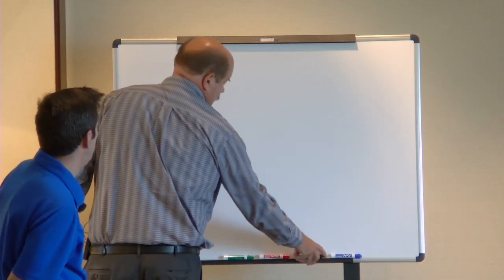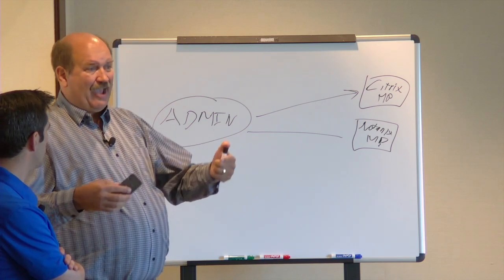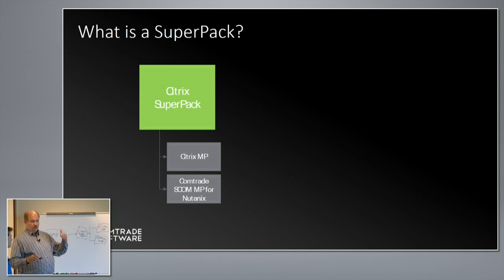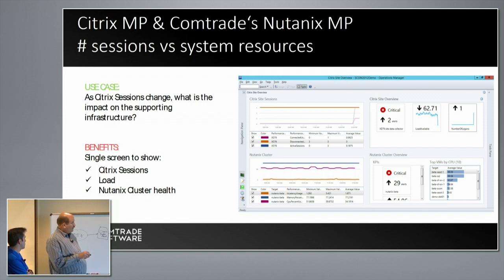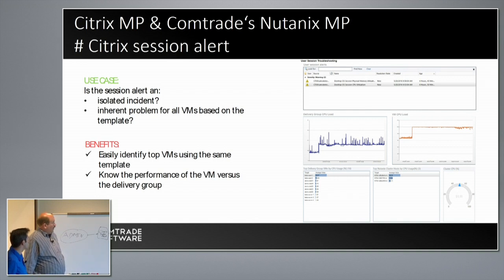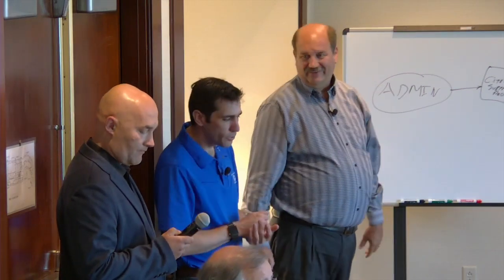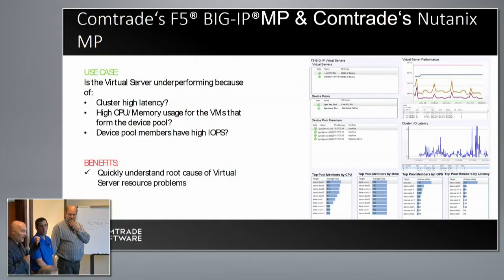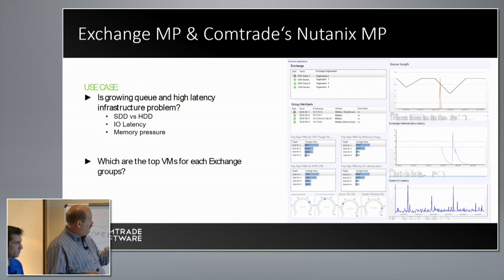Comtrade Software: Connecting the Dots and SuperPacks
Recorded as part of Tech Field Day 11 in Boston, MA on June 23, 2016.